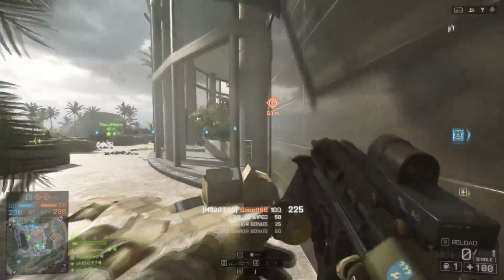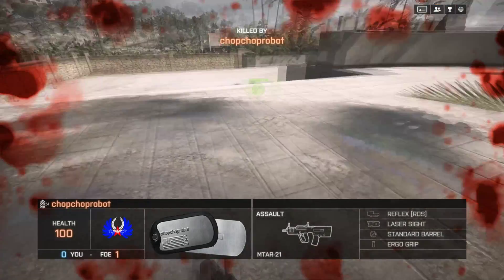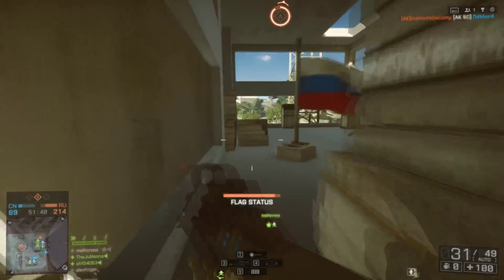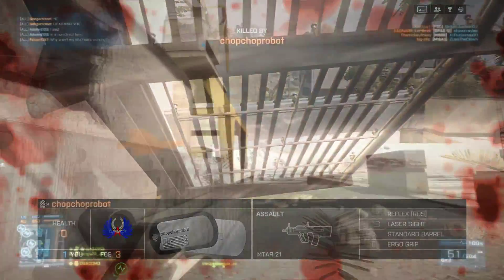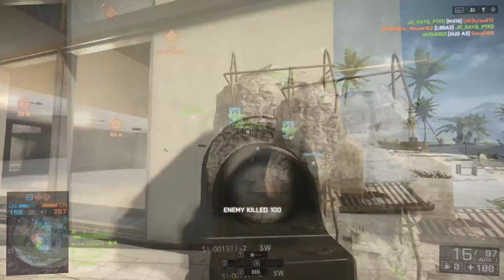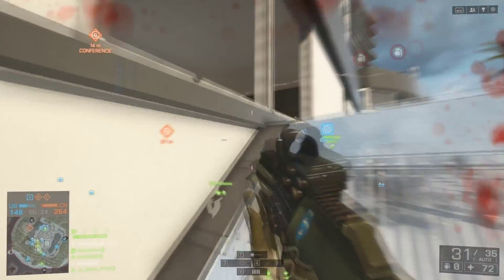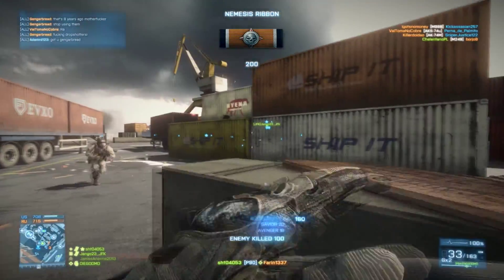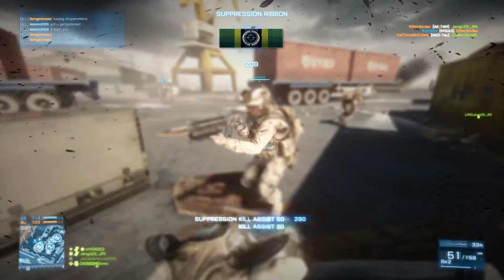Lag Compensation : Explained! - Battlefield 4 (1440p)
Today we're going to be looking at the server lag compensation in BF4 and what dice can do to fix it.

greatly appreciated!